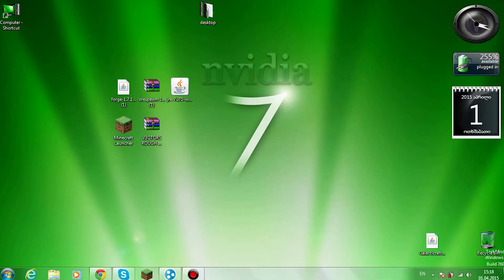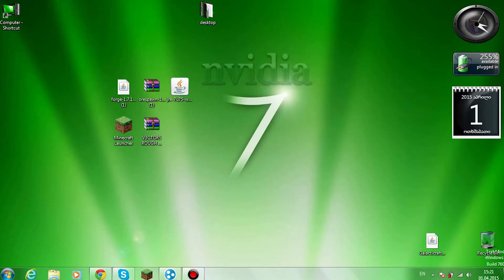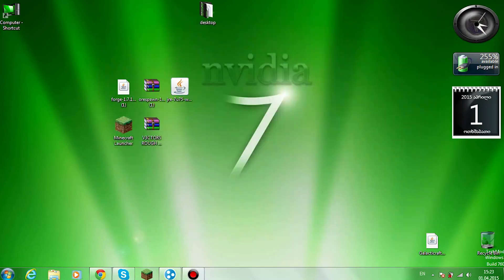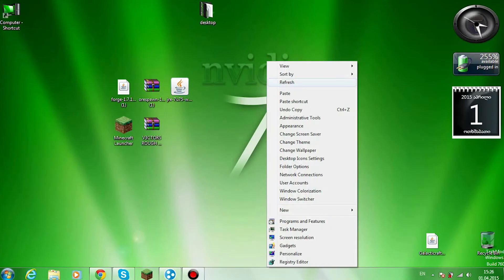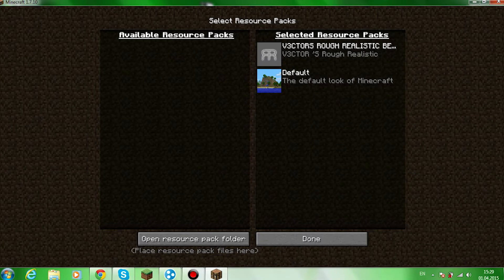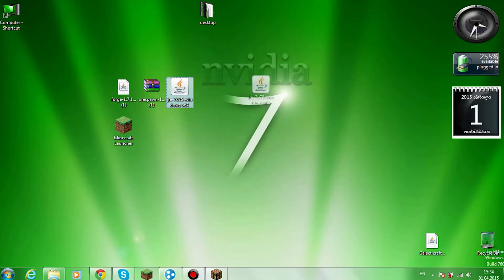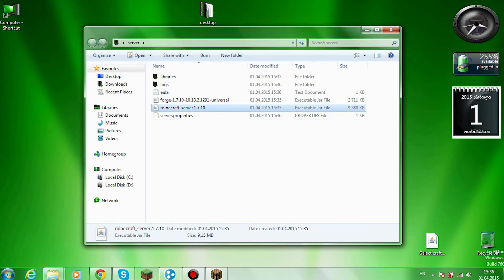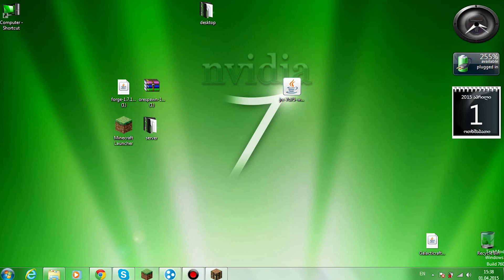How to minecraft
hey youtube so this video teaches you how to install mods textures shaders and servers